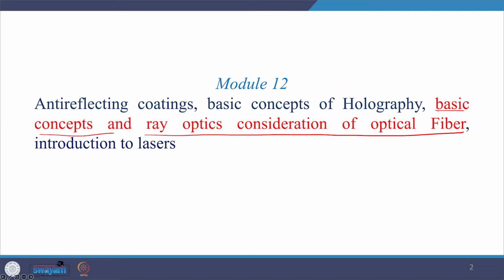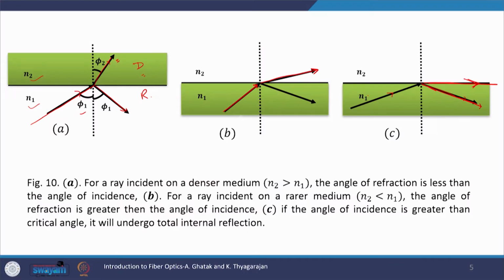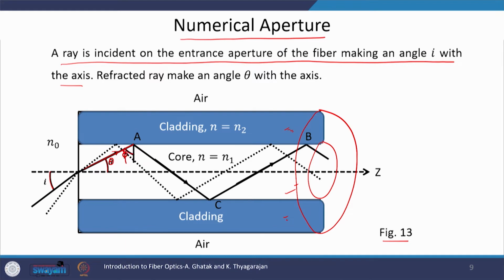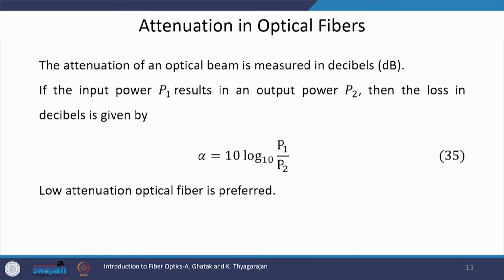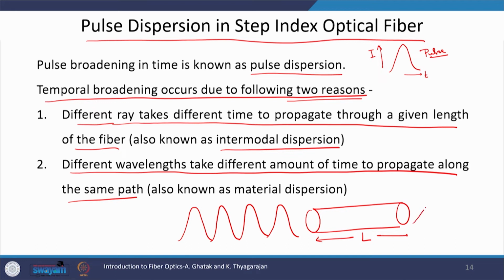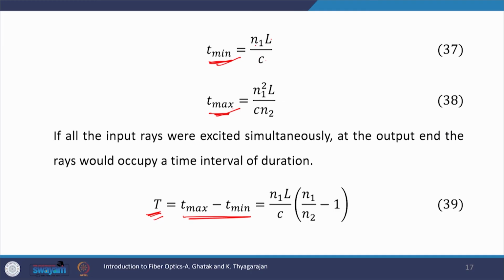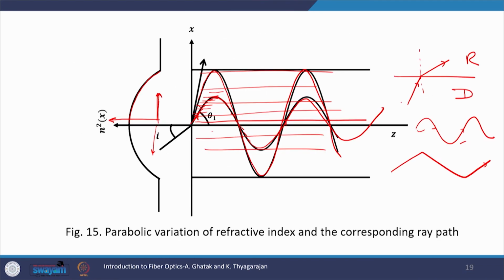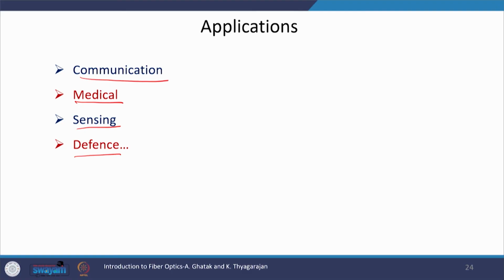Lecture 57 : Basic Concepts and Ray Optics Consideration of Optical Fiber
In this lecture, the phenomena of total internal reflection and the basic concepts related to optical fibers are explained by using the ray theory.